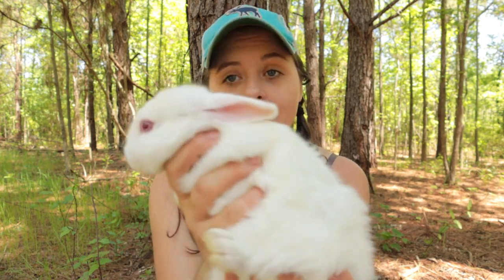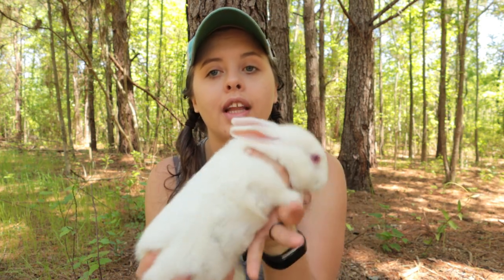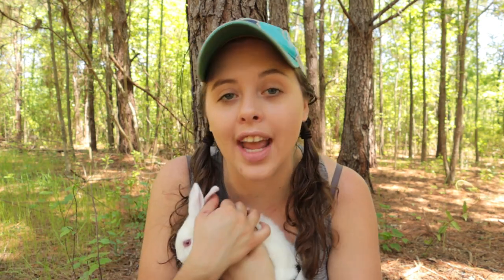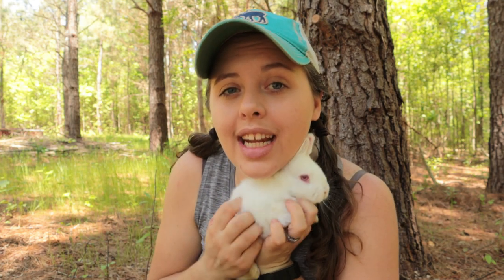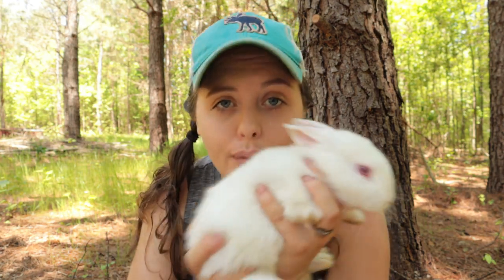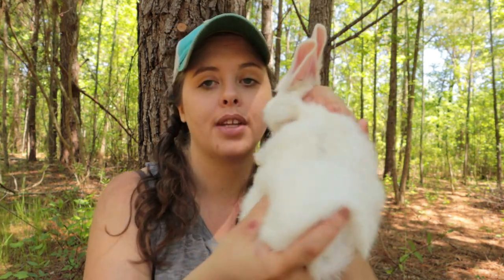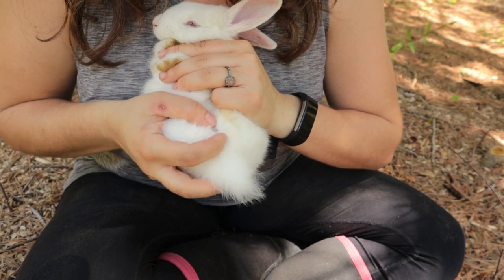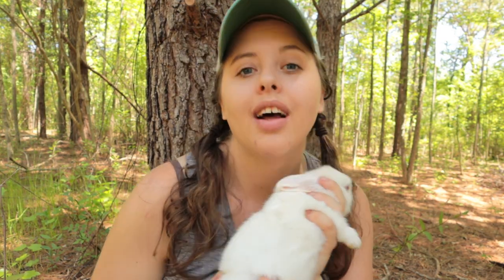ALL ABOUT BREEDING RABBITS. HOW to breed rabbits WHEN to breed rabbits WHAT TO DO IF THEY WONT BREED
Breeding rabbits seems like a simple task, until you get down to it. Sometimes your rabbits just wont breed or you questions if they can breed together. I am here to answer your questions about breeding your rabbits and give you some fun facts on breeding your rabbits. This is beyond a how to video, because it tells you WHY we breed our rabbits in certain ways, and what to do if that doesn't work.

Make sure to come to the next Farm Where You Live Event!

For additional information on how to treat sick rabbits with food or information on what  fresh foods you should feed rabbits, check out my book FEEDING MEAT RABBITS FOR FREE.
It can be ordered in paperback or kindle e-book on Amazon
You can order a signed paperback of PDF version on my

Declan's Wish List

We make a commission on the sales, but you never pay any extra for it. Some of our links will even save you money! They are a great way to support our journey for free.